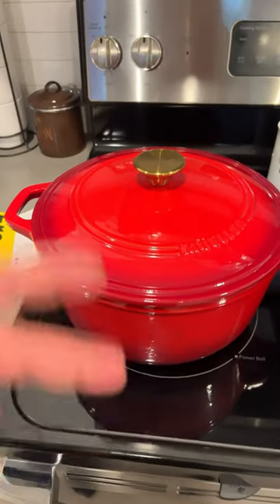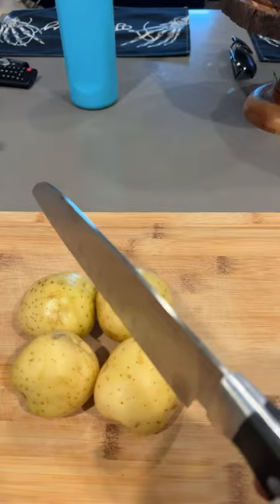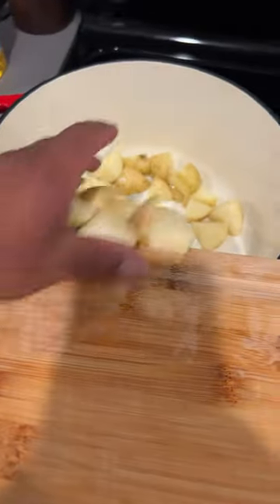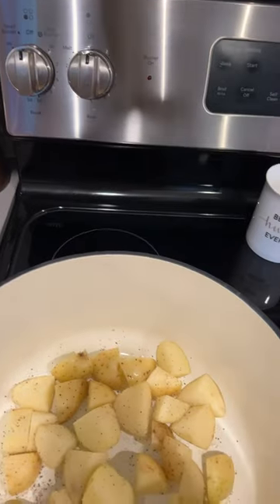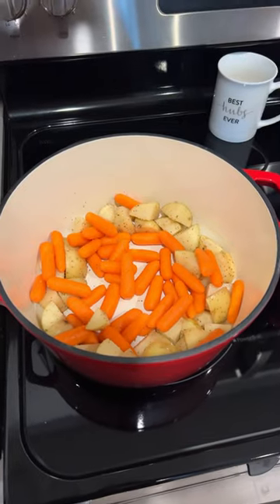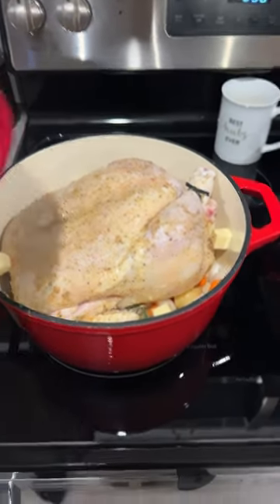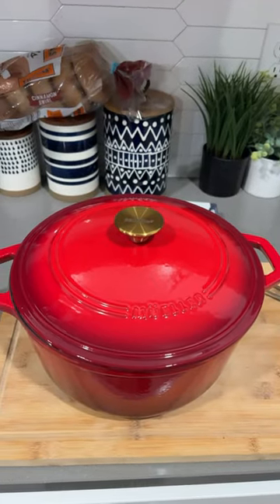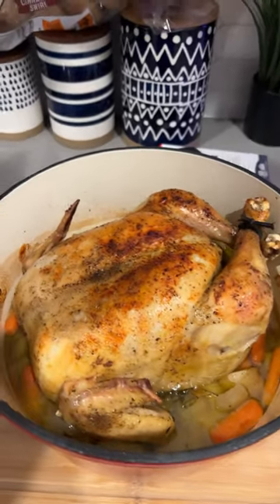Mueller Dutch oven chicken vlogs Cooking for the family